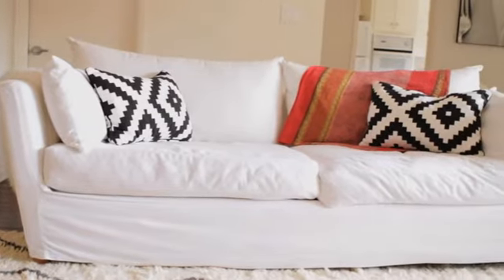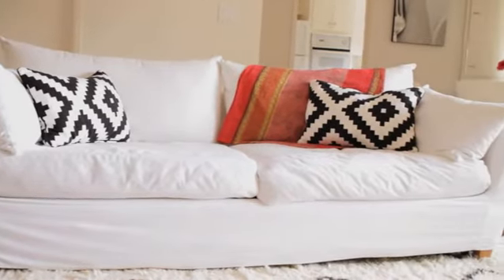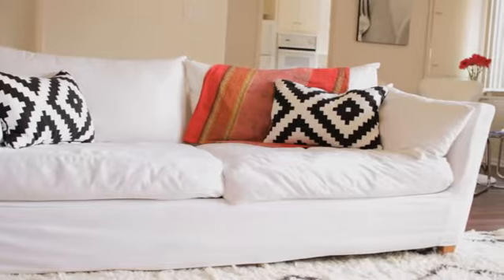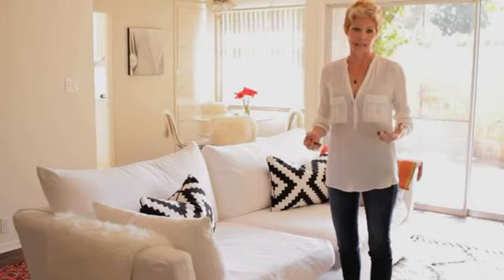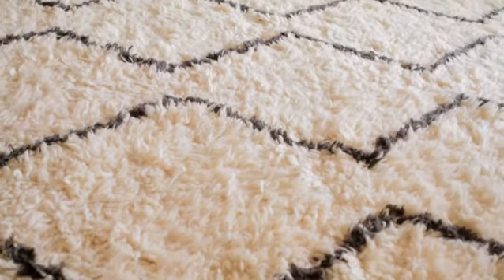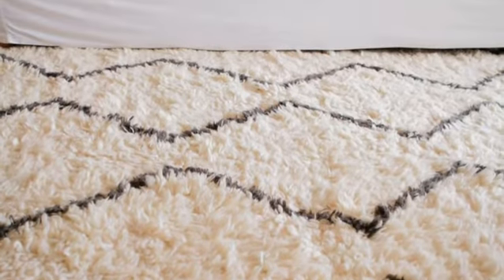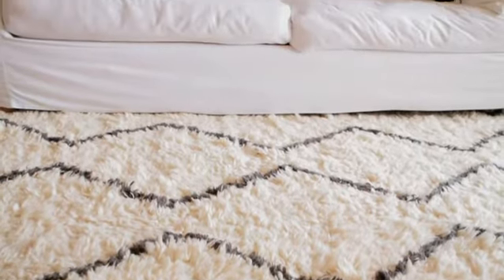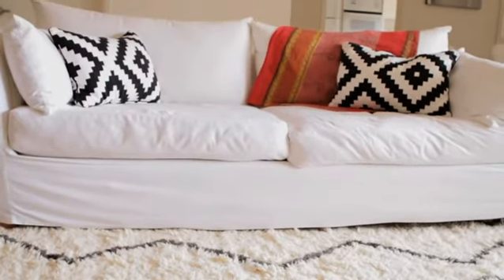Video Decorating for a Modern, Relaxing Room eHow